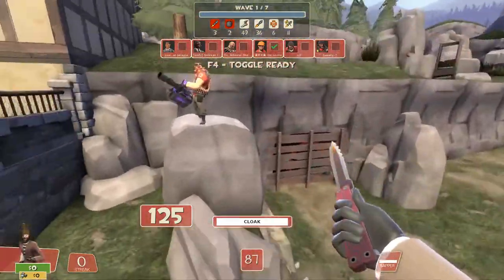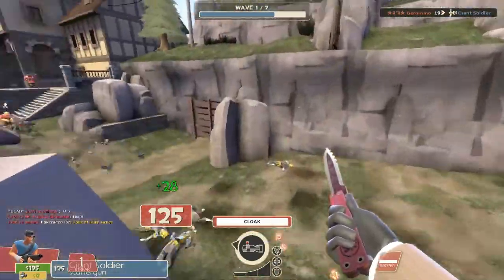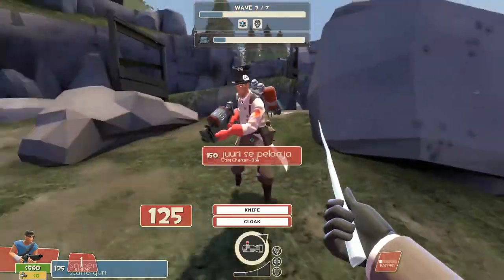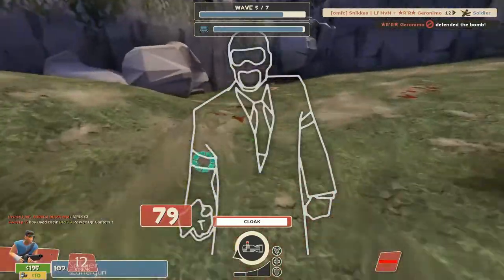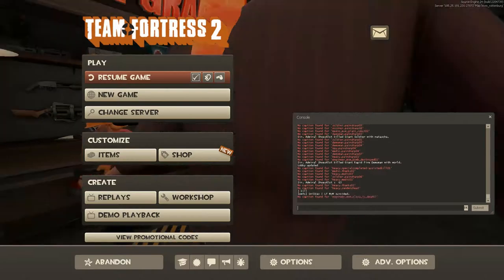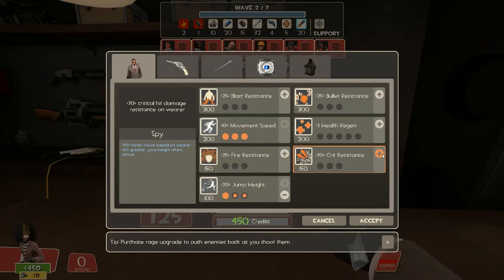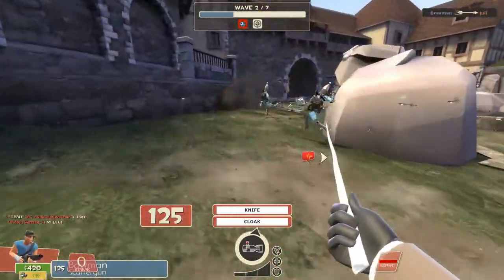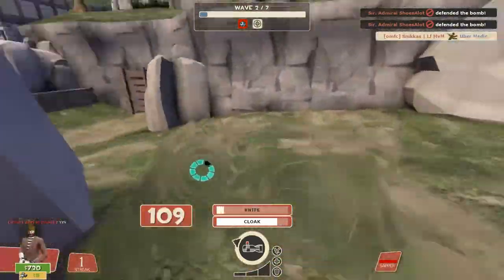How To: The Amazing Money - Spy | Spy in MvM [Tutorial]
This video will be discussing as to how to play as the spy effectifly to replace the scout, aka. Money-Spy.
Also, there are a lot of tips for the general behavior and natur of the Spy in Mann Vs Machienes, aka. Mann Up or MvM.

Movement Speed, Jumphight, resistances, etc will be discussed in detail.
Eventhough it is quite a long video, i encourage to watch all of it. It really goes by fast since there are a million of tips ready to learn!

Recorded with: AVerMedia - Live Gamer HD: